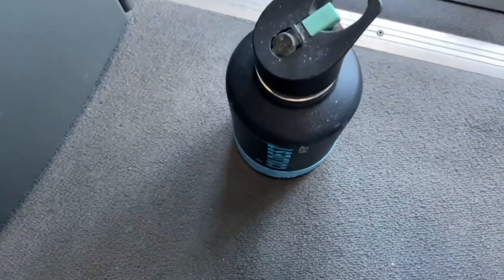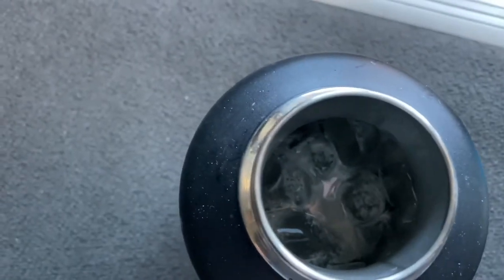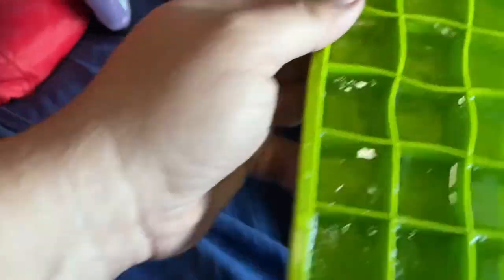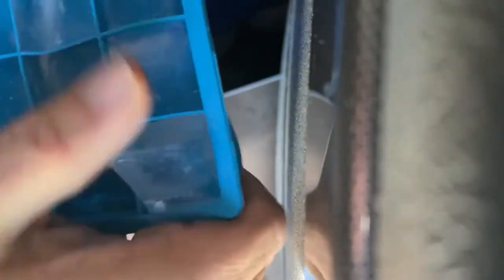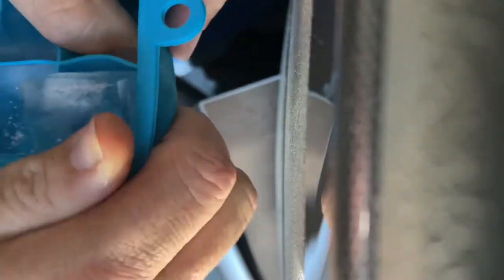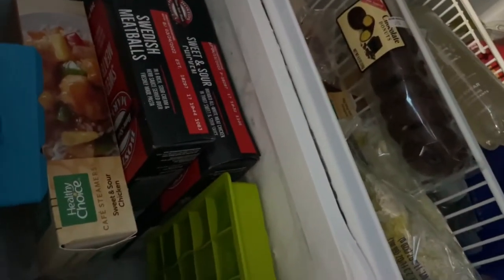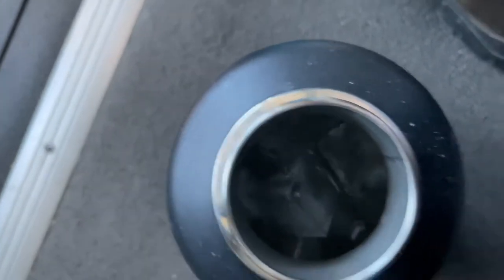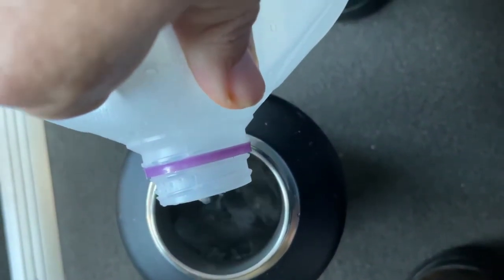The Coldest Water Bottle 8 month review..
The Coldest Water , Truck Driver Heat review how long can this ice water stay cold?

To buy a bottle here is the link